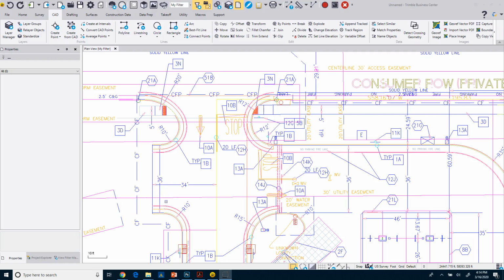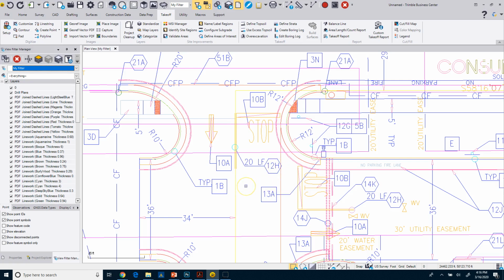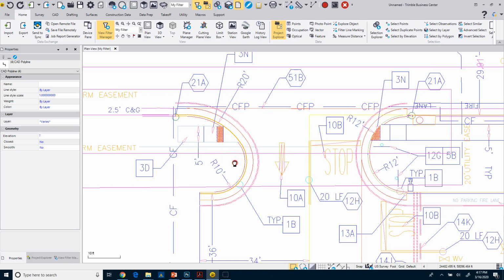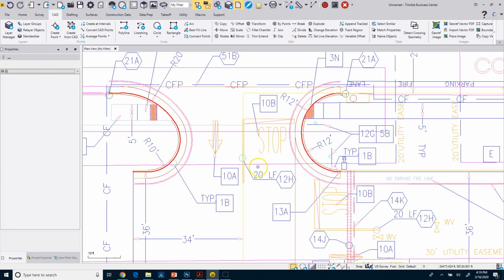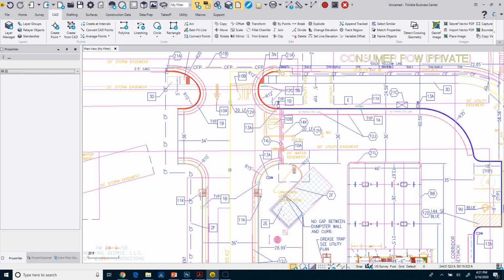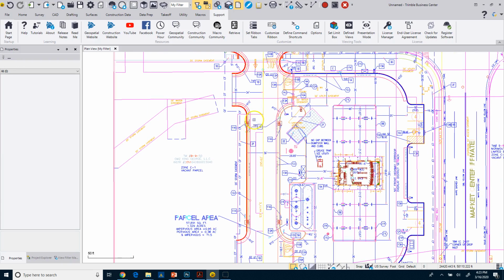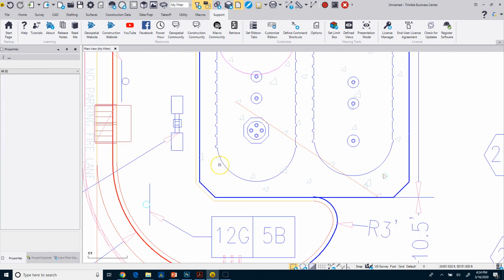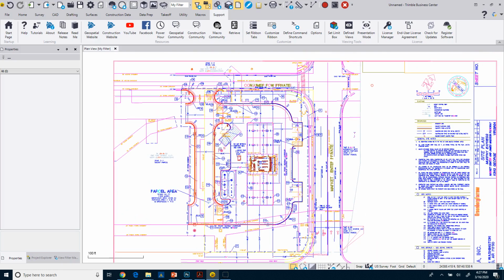TBC Site Quantity Takeoff - Curb Calculation-Re-layer Objects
The video tutorial focuses on calculating the volume and length of two types of curbs, 1A and 1B, for a construction project. The presenter explains the dimensions and specifications of each curb type, including depth, reveal, thickness, and concrete strength. The process involves identifying the curbs on a PDF, which may or may not have pre-identified layers, adding complexity to the task. Without pre-identified layers, manual selection and layer assignment in CAD software become necessary. The presenter demonstrates how to select and assign the correct curb lines to the appropriate layers, using control keys for selection and properties menus for layer assignment, aiding in accurate material calculations.
The speaker showcases a software feature for managing and organizing lines within a project, specifically highlighting the relayer command. They detail the process of selecting lines while holding the control key to prevent deselection. Introducing the relayer command, accessible through a shortcut, they explain how to assign it to a quick access toolbar or create a custom shortcut for enhanced efficiency. This command enables swift reassignment of selected objects to different layers, exemplified by changing lines to layers 1A and 1B. Emphasizing the efficiency of using shortcuts for the relayer command, they highlight how this eliminates the need to manually open the command box each time. Additionally, they demonstrate correcting mistakes with the undo function and discuss alternative methods for line management, such as breaking lines at specific points. The video concludes with a preview of the next part focusing on setting up materials for site improvement management related to curbing.